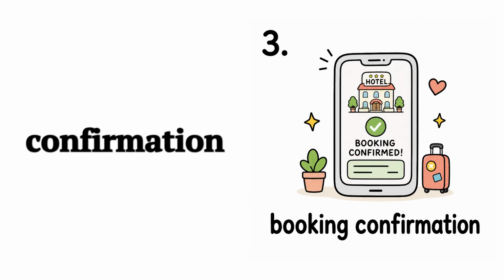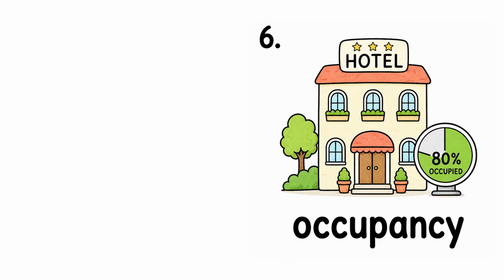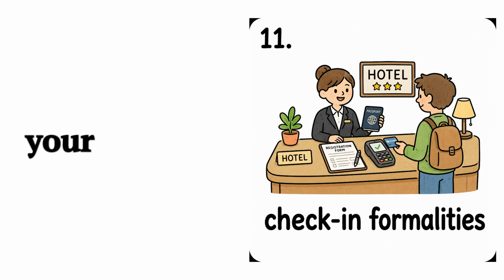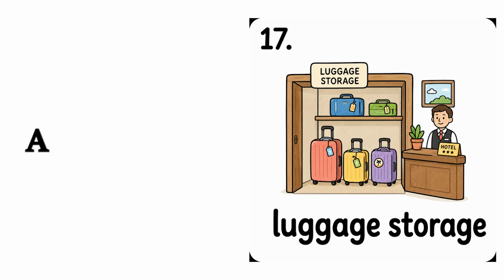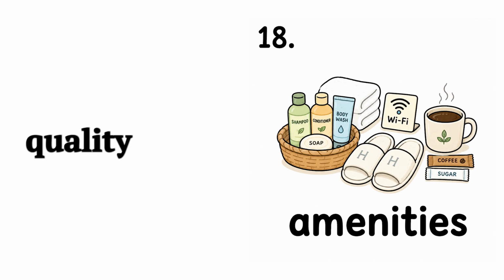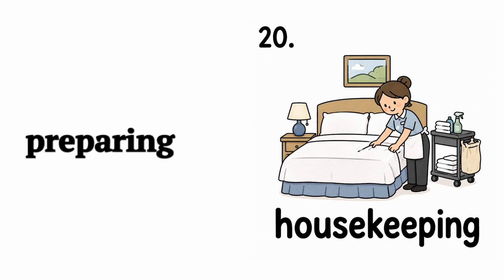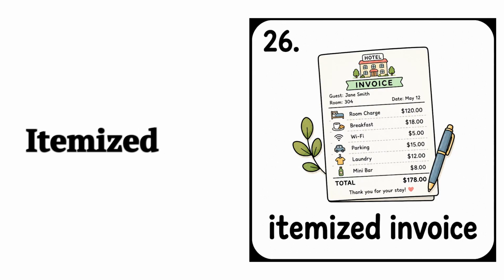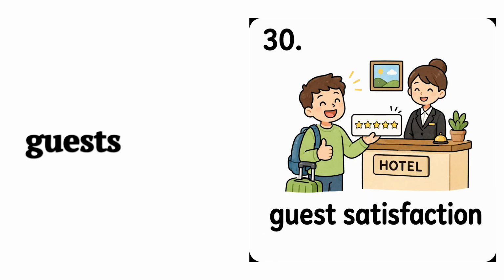Advanced Hotel English You’ll Actually Use | 30 C1–C2 Travel Words | English by Levels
Welcome to English Podcast by Levels.

Here, you can improve your English with clear, natural, and useful conversations.

This channel is made for English learners from A1 to C2.

Listen carefully, repeat the useful sentences, and improve your English step by step.

In this episode:
Learn 30 advanced hotel words in English with a natural C1–C2 conversation.

In this episode of English Podcast by Levels, Sophia and Daniel talk about real hotel situations using advanced vocabulary: hospitality, accommodation, booking confirmation, room category, availability, occupancy, upgrade, complimentary, concierge, front desk, check-in formalities, incidental charges, security deposit, cancellation policy, no-show fee, late check-out, luggage storage, amenities, facilities, housekeeping, turndown service, toiletries, maintenance request, noise complaint, compensation, itemized invoice, resort fee, service charge, accessibility, and guest satisfaction.

This video is perfect for advanced English learners who want to speak more clearly, politely, and confidently in hotel situations.

You will learn useful C1–C2 hotel vocabulary, hear the words in a realistic conversation, and practice repeat sentences for better speaking and listening.

Watch, listen, repeat, and upgrade your hotel English for real travel.

Practice your listening, speaking, vocabulary, pronunciation, and real English conversation skills.